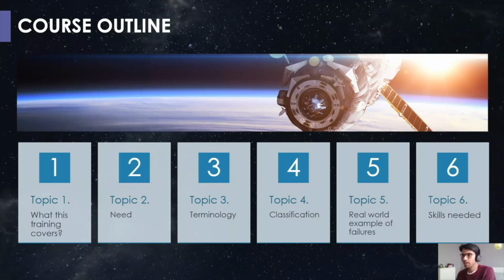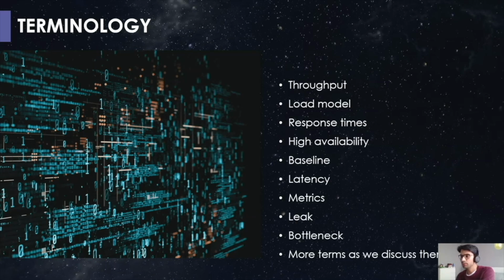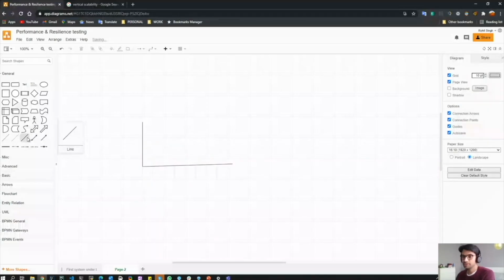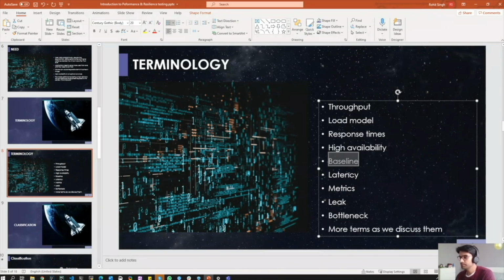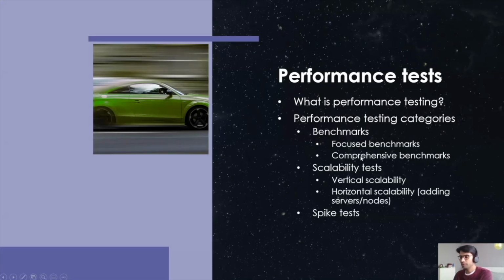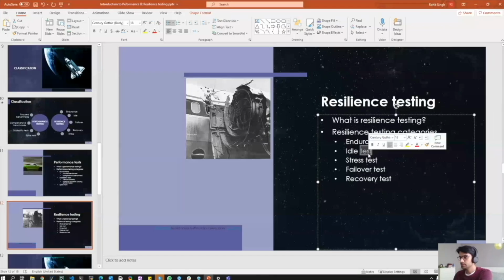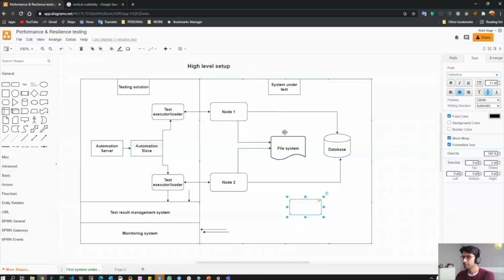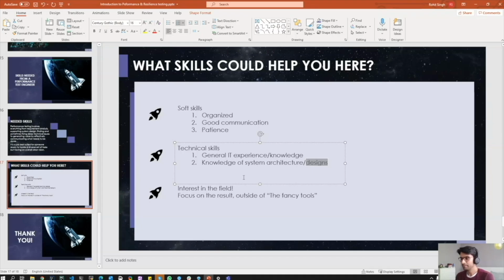Performance Testing Tutorial For Beginners (2025)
Performance Testing Tutorial For Beginners Series!
In this video series, I'll teach you everything you need to know about Performance Testing and Resilience Testing - two critical aspects of software quality that most developers overlook. I will cover Non-Functional testing from concepts to real-life applications, and by the end of the course, you will speak the same language as a performance tester.

What You'll Learn in This Series:
- Understanding Non-Functional Testing fundamentals
- Performance Testing concepts and methodologies
- Resilience Testing strategies for robust applications
- Key terminology: Throughput, Load Model, Response Times, High
- Availability, Baseline, Latency, Metrics, Leak, Bottleneck
- Classification of different types of performance testing
- Real-world failure examples and lessons learned
- Essential skills needed to master non-functional testing

About Your Instructor:
I'm bringing 10+ years of hands-on experience in Non-Functional Testing from leading companies including  @SopraSteriaGroup ,  @vmware   , and  @broadcom  . I've seen firsthand how poor performance and resilience testing can bring down entire systems and cost companies millions.

Why This Matters:
Did you know that 88% of users won't return to a website after a bad user experience? Poor performance testing costs businesses an average of $300,000 per hour of downtime. This series will teach you how to prevent these costly failures.

Series Roadmap:
📍 Episode 1: Foundation & Terminology (This Video)
📍 Episode 2: Performance Testing Deep Dive
📍 Episode 3: Load Testing Strategies
📍 Episode 4: Stress & Volume Testing
📍 Episode 5: Resilience Testing Fundamentals
📍 Episode 6: Real-World Case Studies
📍 Episode 7: Tools & Frameworks
📍 Episode 8: Career Development in Testing

Timestamps:
00:00 - Introduction
06:35 - Series Overview
09:17- Need for Performance Testing
15:17 - Key Terminology Explained
31:15 - Classification - Performance & Resilience Testing
34:10 - Performance Testing and its types
41:27 - Resilience Testing and its type
49:45 - Real-World Failure Examples
56:41 - Skills You Need to Develop

📤 Share with developers who need this knowledge